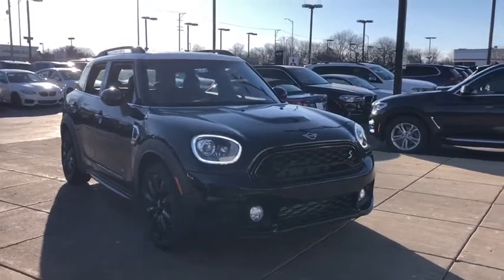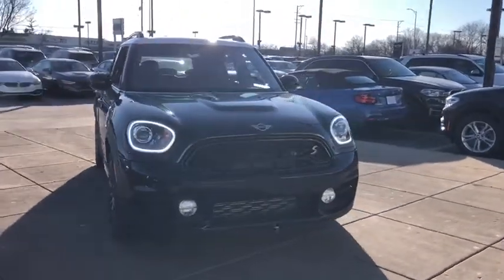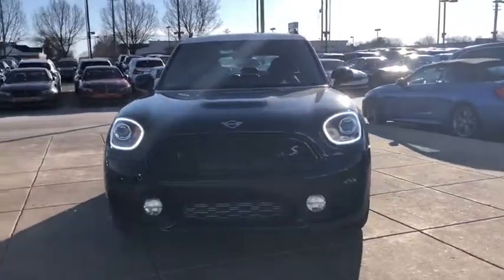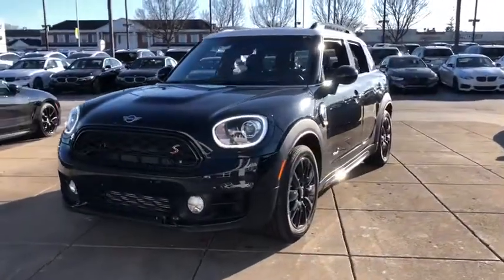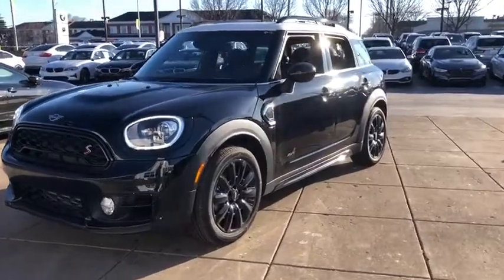2019 MINI Cooper S Countryman ALL4 Schaumburg, Chicago, Barrington, Hoffman Estates, Palatine, IL M1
Midnight Black Metallic New 2019 MINI Cooper S Countryman ALL4 available in Schaumburg, Illinois at Patrick Mini. Servicing the Chicago, Barrington, Hoffman Estates, Palatine, IL area.
2019 MINI Cooper S Countryman ALL4 Base - Stock#: M19302 - VIN#: WMZYT5C56K3G92185

Patrick Mini
700 E Golf Rd

2019 MINI Cooper S Countryman ALL4 it is well equipped with several options and highly sought after features. Come to Patrick BMW in Schaumburg and take it for a test drive around town. At The Patrick Dealer Group you can be sure you are getting a quality vehicle with first class treatment from one of the top dealers in Chicago. Stop by for a complimentary car wash and let us prove to you why you wont want to shop anywhere else for you next vehicle purchase. 'Taking Care of You Every Day, That's the Patrick promise!'brABS Brakes, Alloy Wheels, Electronic Stability Control, Heated Door Mirrors, Illuminated Entry, Low Tire Pressure Warning, Power 2nd-Row Moonroof, Power Moonroof, Remote Keyless Entry, Traction Control.brAt The Patrick Dealer Group you can be sure you are getting a quality vehicle from one of the top dealers in Chicago. Stop by for a complimentary car wash and let us prove to you why you wont want to shop anywhere else for you next vehicle purchase. 'Taking Care of You Every Day, That's the Patrick promise!'